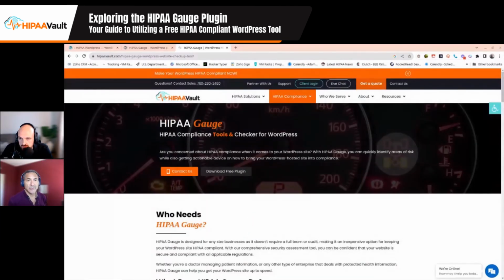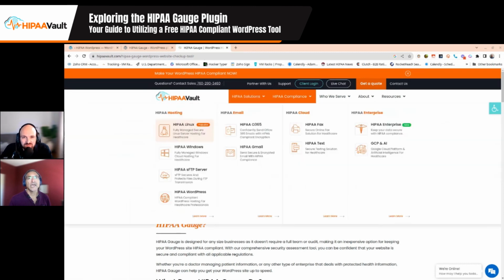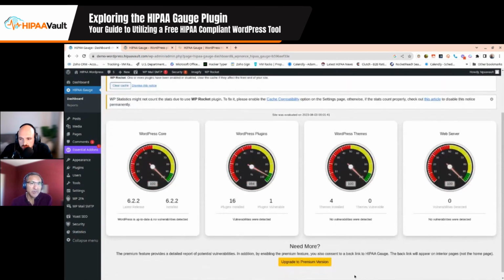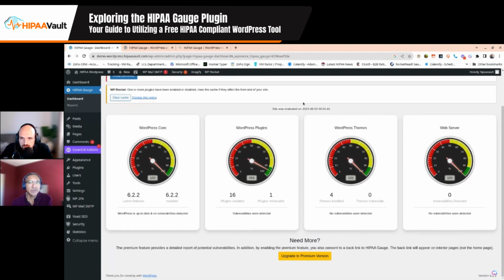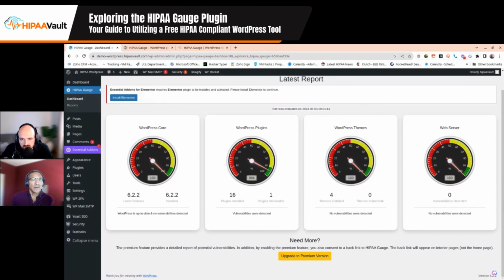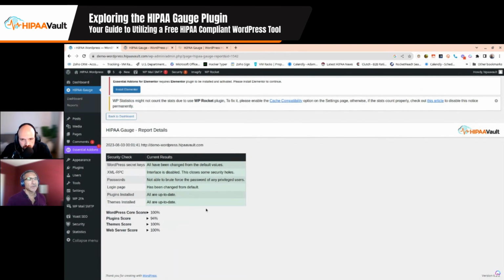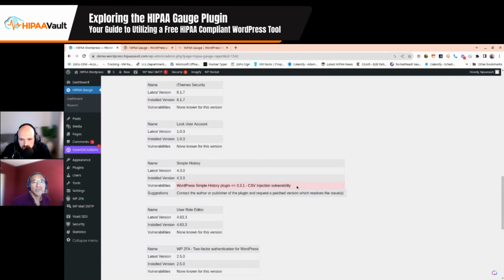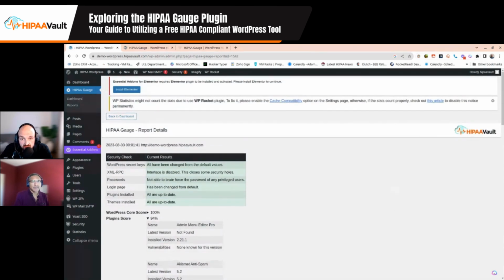Exploring the HIPAA Gauge Plugin: Your Guide to Utilizing a Free HIPAA-Compliant WordPress Tool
This week on the HIPAA Vault Show we showcase the HIPAA Gauge plugin and how to use it. HIPAA Gauge is a free WordPress plugin specifically developed by HIPAA Vault to determine if your website adheres to security best practices in alignment with HIPAA compliance regulations.

00:00 intro
00:50 HIPAA Gauge Origins
02:28 HIPAA Gauge Info Page
03:23 How HIPAA Gauge works
04:02 How to Download HIPAA Gauge
07:08 Investigating and Improving Gauge Score
10:40 Uses for HIPAA Gauge
12:55 Outro